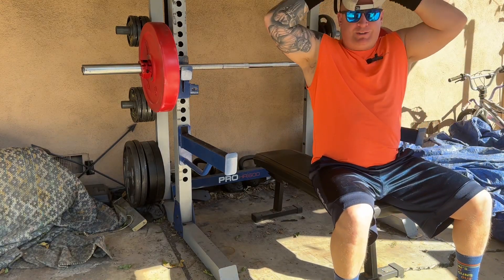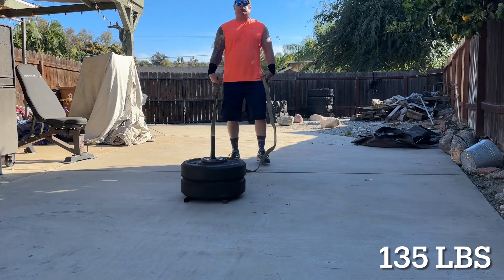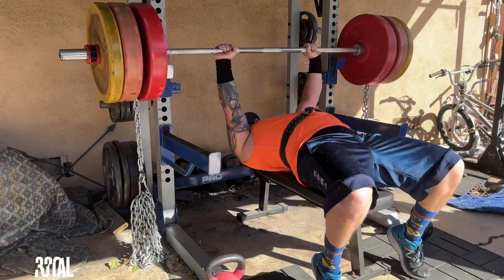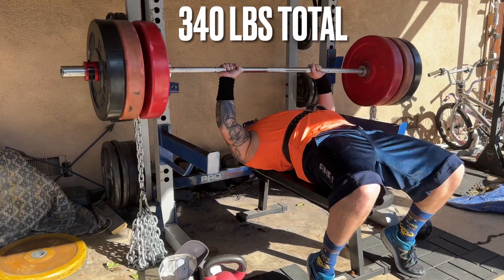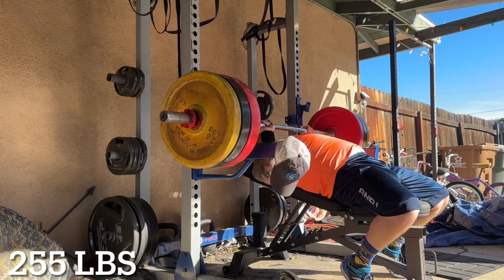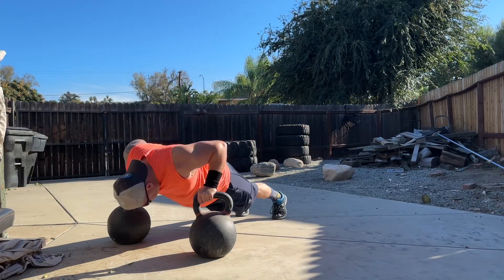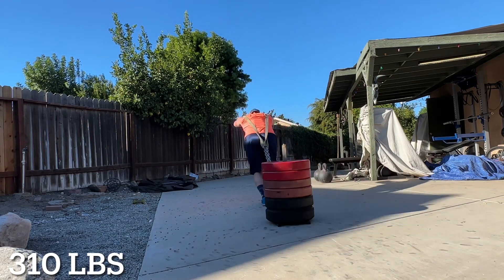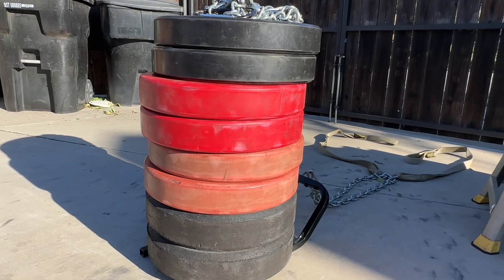340 lbs Total Bench Press w/ Chains for Reps + Full Strongman Sled Training Session!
On this episode, I hit an all-time PR on the chains bench press for reps. I also do an entire strongman sled circuit in conjunction. Check it out!